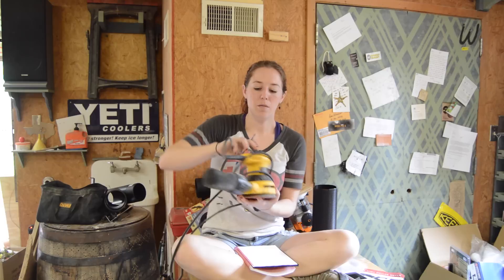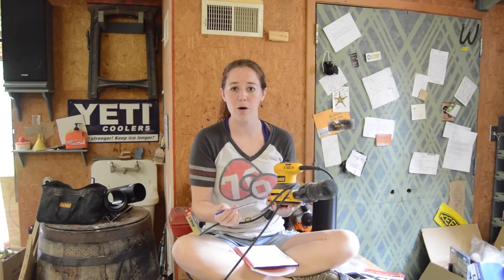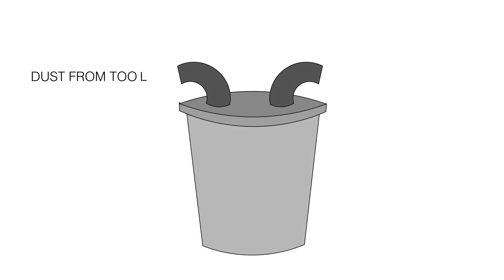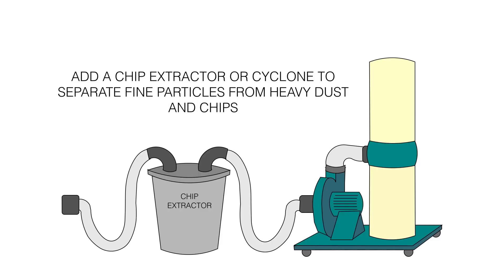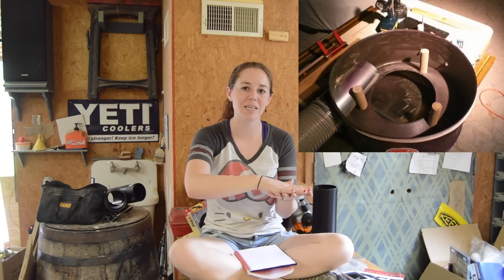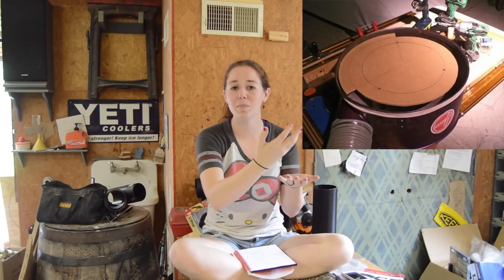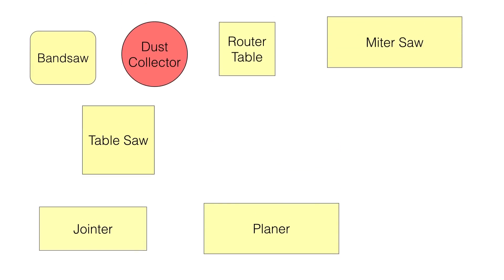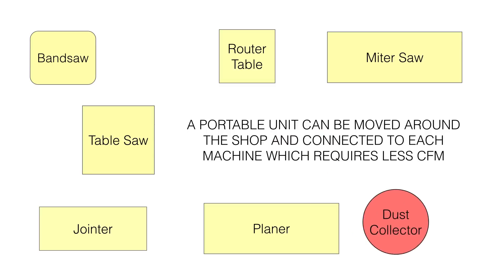Basics of Dust Collection - Overview For Beginners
This video is me trying to explain a few different options and methods of dust collection for beginners.

Tableft: Makes a separator and Thien baffle from scratch then hooks it up to his shop vac

Vaughn: Keep his DC a one stage but adds a Thien baffle to the inside of the collector to control the dust collected in the bag

The Sergeant: Turns his one stage Harbor Freight DC into a two stage - makes an internal Thien baffle for his Harbor Freight unit

Jay Bates: Turns his one stage Harbor Freight DC into a two stage

Instructables: Guy turns his one stage Harbor Freight DC into a two stage

Phil Thien: Phil's website that go into a lot more detail on everything